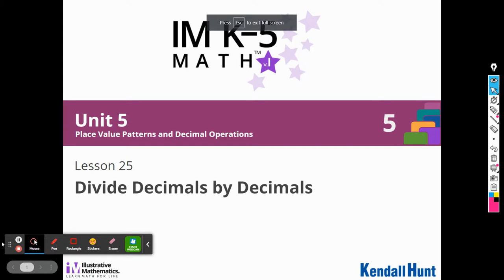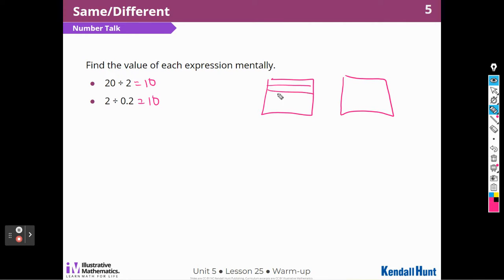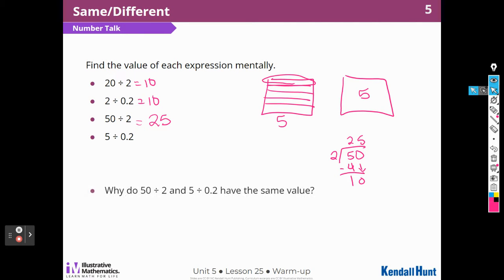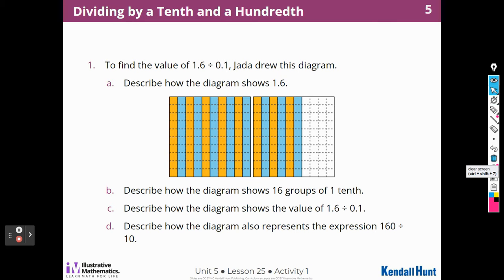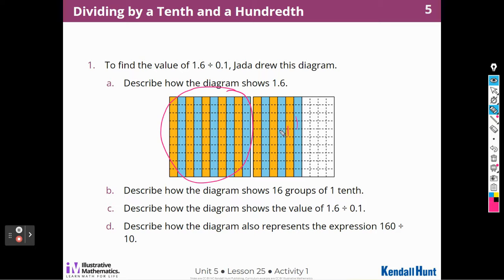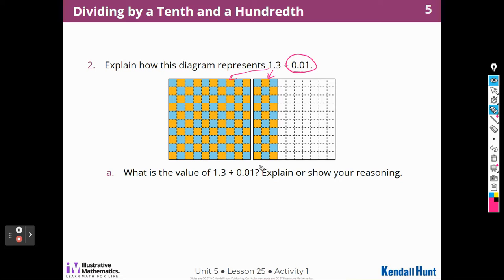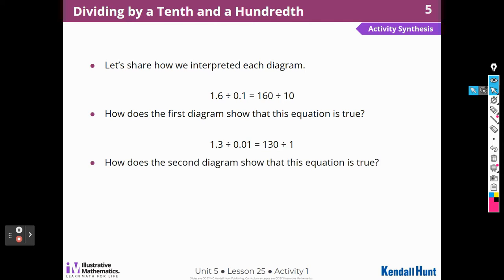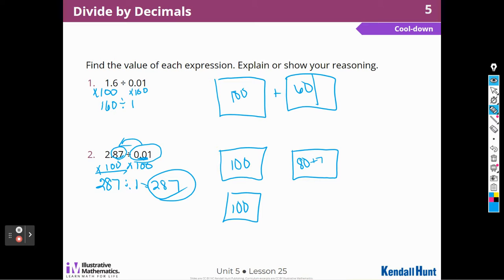5 5 25 Illustrative Math Grade 5 Unit 5 Lesson 25